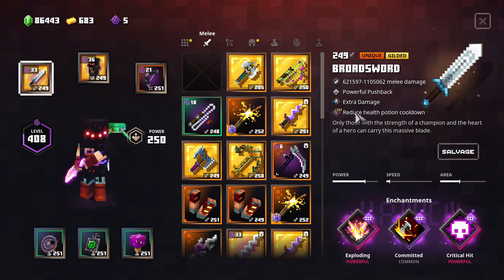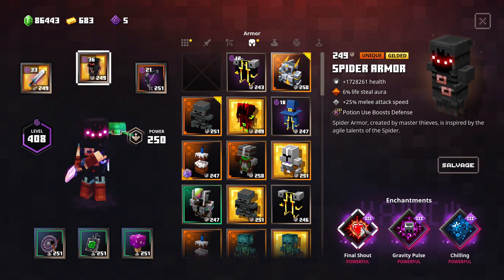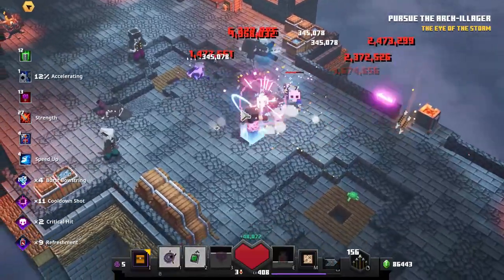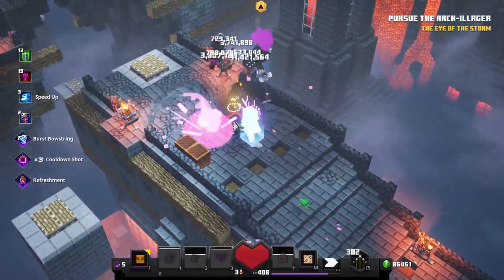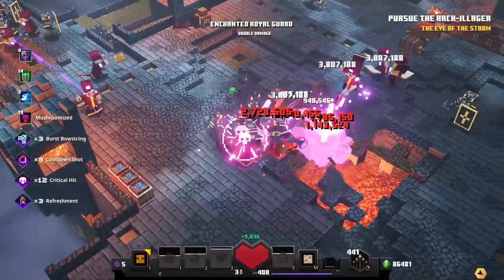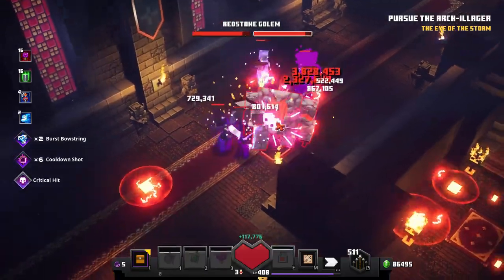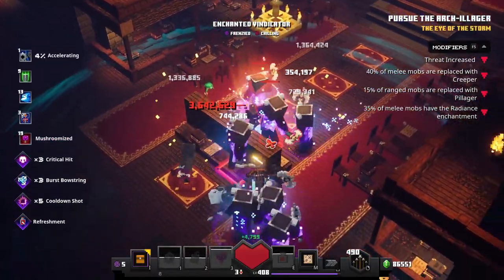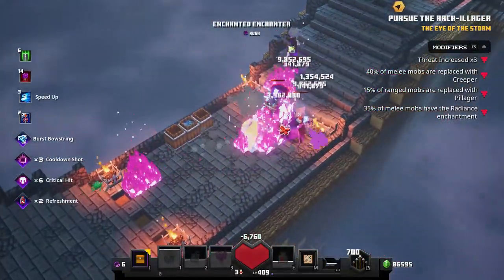Broadsword Top-Tier Sword Build - Refreshment-based + Gilded Spider Armor | Minecraft Dungeons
Sharing a new sword build, this time, the BROADSWORD, a gilded unique sword that comes with the new Hidden Depths update enchantment called 'Refreshment'. I use gilded Spider Armor.

Outcome: fast attack and movement with very high DPS (for a sword). Great momentum when blasting through enemies.

Build specs:

Broadsword (Gilded): Committed/Critical Hit/Exploding/Refreshment (gilded perk)
Spider Armor: Potion Barrier (gilded perk)/Chilling/Gravity Pulse/Final Shout (replaceable, but still quite good)
Bow: Artifact cooldown reduction + speed
Artifact: Death Cap Mushroom, Iron Hide Amulet, Gong of Weakening